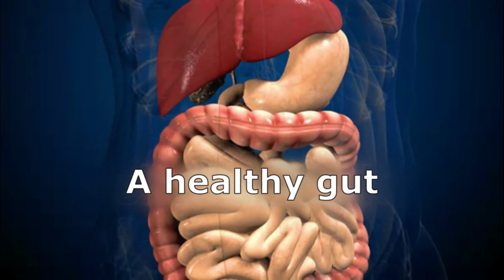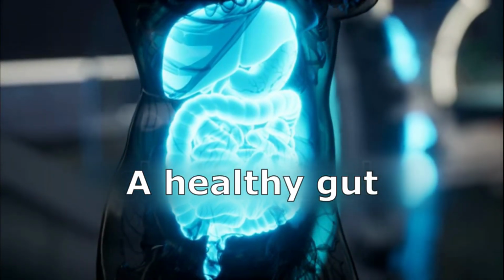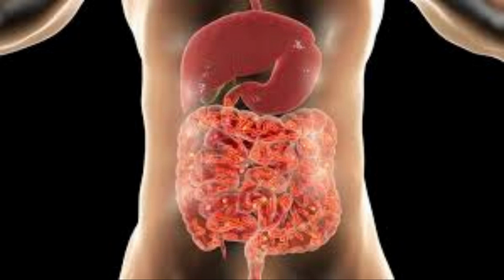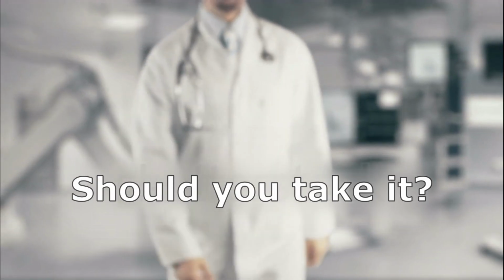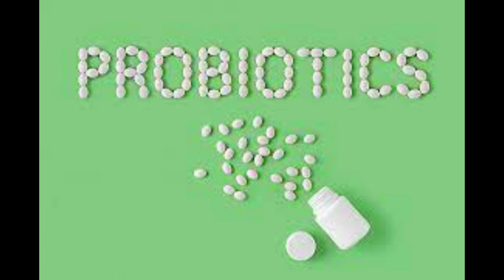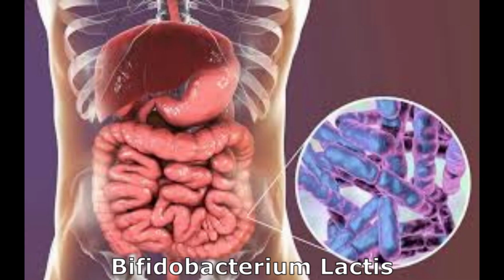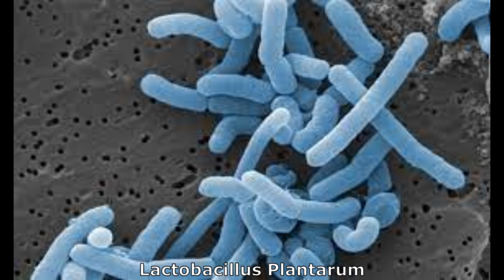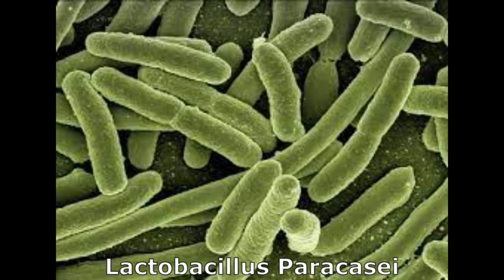VitaPost Probiotics with 4 key probiotic ingredients better than others (See customers reviews)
Diet2wellness is an online store that offers high-quality dietary and supplement products for optimal health and wellness.

The following product are best solution for gut balance and improvement.

Product to Reduces stress and promotes calmness and Enhances sleep quality

How to normalize Cholesterol level and Colon health
Product that lowers LDL cholesterol and improve METABOLISM, GUT & BILE HEALTH

Product that normalizes CHOLESTEROL & HEART HEALTH and improve WEIGHT CONTROL, BILE & COLON HEALTH

Link to full video on digestive system is at the homepage of

Diet is emerging as one of the leading influences on the health of our guts. And while we can't control all these factors, we can manipulate the balance of our microbes by paying attention to what we eat. Dietary fiber from foods like fruits, vegetables, nuts, legumes, and whole grains is the best fuel for gut bacteria. When bacteria digest fiber, they produce short chain fatty acids that nourish the gut barrier, improve immune function, and can help prevent inflammation, which reduces the risk of cancer. And the more fiber you ingest, the more fiber-digesting bacteria colonize your gut.

Foods like kimchi, sauerkraut, tempeh, and kombucha provide variety and vitality to our diets. Yogurt is another fermented food that can introduce helpful bacteria into our guts.

Vitapost Probiotic Support supplement is a powerful blend of four key ingredients that work synergistically to support your gut health and immune function. These ingredients are Lactobacillus Acidophilus, Bifidobacterium Lactis, Lactobacillus Plantarum, and Lactobacillus Paracasei. Each of these strains has been clinically studied and proven to provide numerous health benefits.

Lactobacillus Acidophilus is a friendly bacterium that helps maintain a healthy balance of microorganisms in your gut. It can help reduce bloating, gas, and other digestive discomforts, support healthy cholesterol levels, and boost your immune system.

Bifidobacterium Lactis is another probiotic strain that can help improve your digestion, reduce inflammation, and enhance your immune response. It's particularly effective for people with irritable bowel syndrome (IBS), lactose intolerance, or other gut disorders.

Lactobacillus Plantarum is a probiotic that can help reduce oxidative stress, support healthy skin, and enhance nutrient absorption. It also has anti-inflammatory and anti-cancer properties.

Lactobacillus Paracasei is a probiotic that can help boost your immunity, reduce allergy symptoms, and improve your mood. It can also help reduce the risk of infections and improve your oral health.

Together, these four probiotic strains can help you achieve optimal gut health and overall wellness. They can help reduce inflammation, boost your immune system, enhance nutrient absorption, and promote healthy bowel movements.